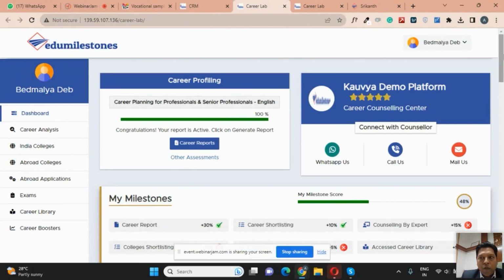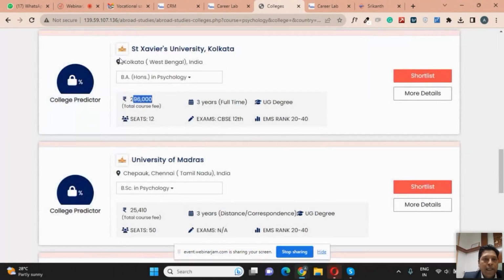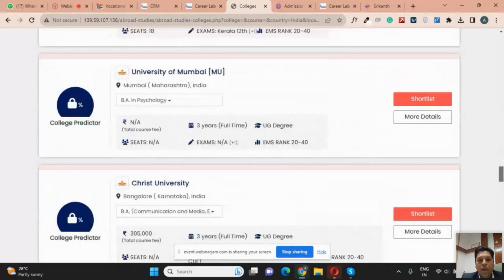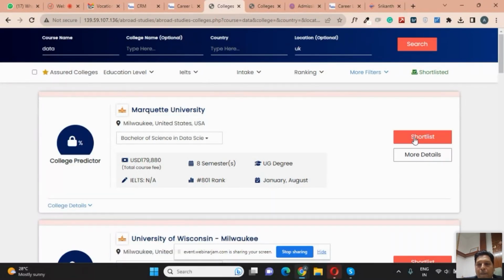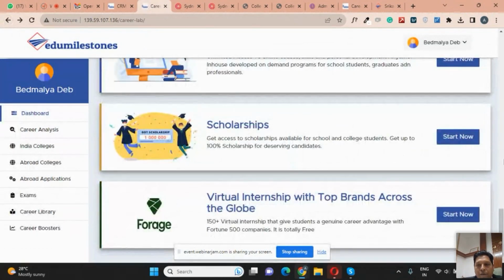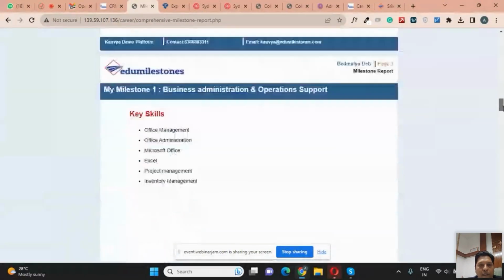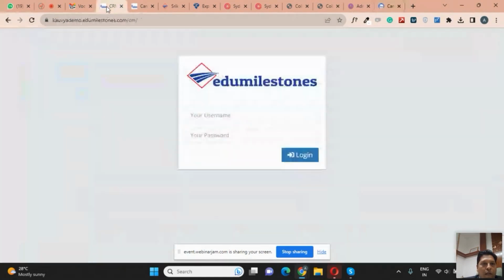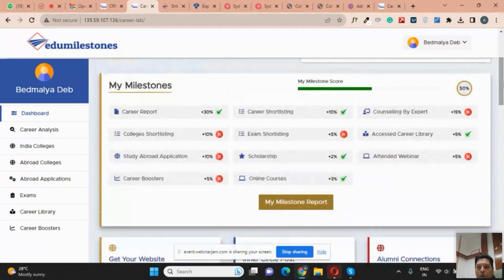🔥Demo Video- Unveiling AI Based Career Counselling Technology Solutions by Edumilestones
🔥Navigating the Future: Unveiling the AI-Based Student Dashboard by Edumilestones
🔥 Best Career Counselling Technology Solutions for Career Counsellors 2023

In a rapidly evolving educational landscape, career guidance has become a cornerstone for steering students towards successful professional futures. Taking a giant leap in this realm is Edumilestones with its AI-Based Student Dashboard, a state-of-the-art platform designed to make career counseling a more insightful and personalized journey. Here’s an exploration of the myriad features this innovative dashboard brings to the table:

★1. Tailored Career Pathways:
Through an intelligent analysis of psychometric assessments, academic performance, and individual interests, the AI-Based Student Dashboard crafts personalized career pathways for students, facilitating informed decision-making.

★2. Holistic Psychometric Reports:
Students have access to detailed psychometric reports that offer insights into their aptitude, personality, and preferences, aligning them with careers that resonate with their innate strengths.

★3. Exploration of Educational Institutions:
The dashboard provides a comprehensive database of educational institutions, encompassing colleges in India as well as international colleges across 22+ countries. Students can explore various institutions to find the perfect fit for their career aspirations.

★4. Exam Information Hub:
Stay updated with crucial exam information, including dates, syllabus, and preparation resources for a multitude of entrance and competitive exams, aiding students in their preparation journey.

★5. Virtual Internship Opportunities:
With access to 300+ free virtual internships, students can gain practical experience in their chosen fields, enhancing their understanding and readiness for the professional world.

★6. Portfolio Building:
The platform facilitates the creation and management of a professional portfolio, helping students showcase their achievements, skills, and experiences to prospective colleges and employers.

★7. Skill Development:
A plethora of resources and courses are available for skill development, allowing students to acquire and hone skills that are crucial for their chosen career paths.

★8. Scholarship Information:
Students can access a vast repository of scholarship information, assisting them in finding financial aid opportunities to support their educational journey.

★9. Interactive Learning Environment:
The dashboard’s interactive interface fosters an engaging learning environment, with features like goal-setting, progress tracking, and virtual counseling sessions.